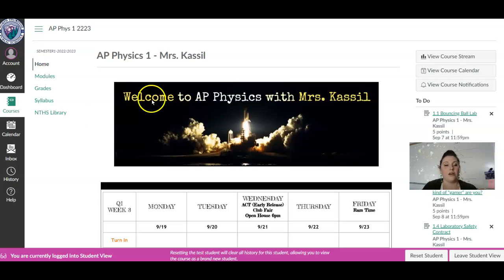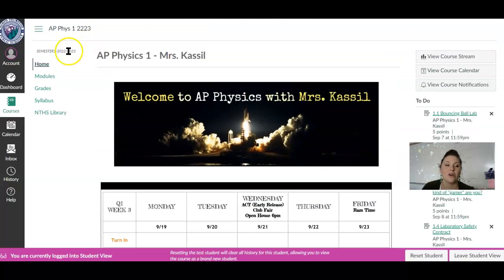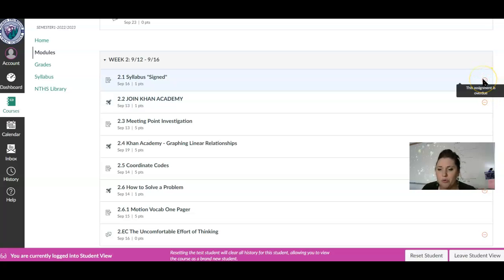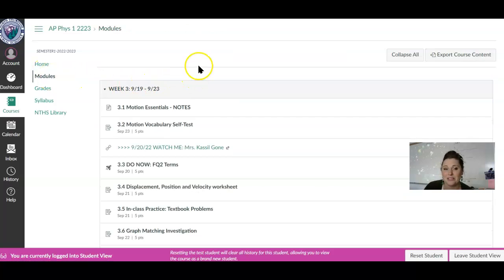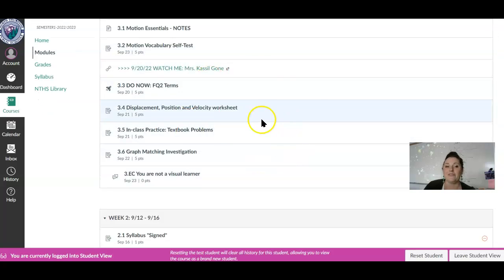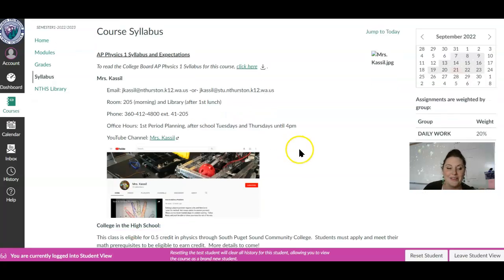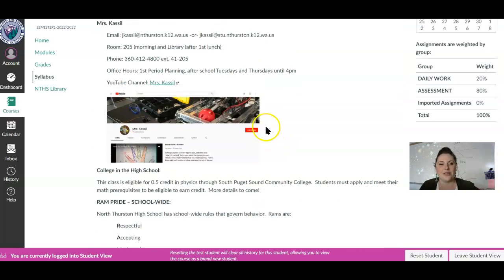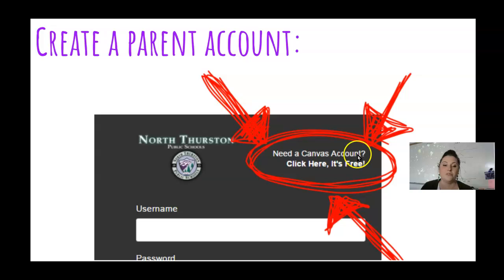AP PHYSICS: Open House 2022